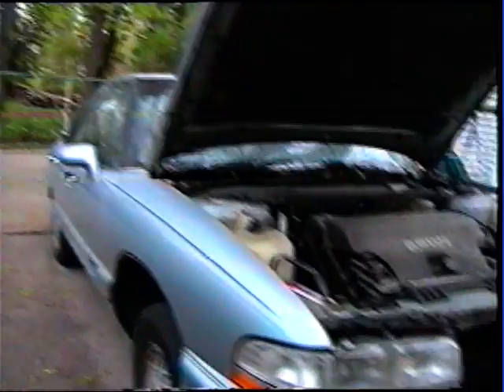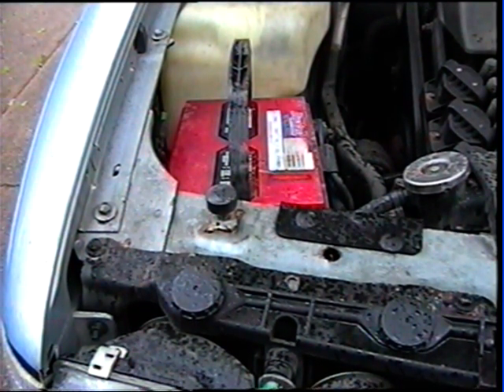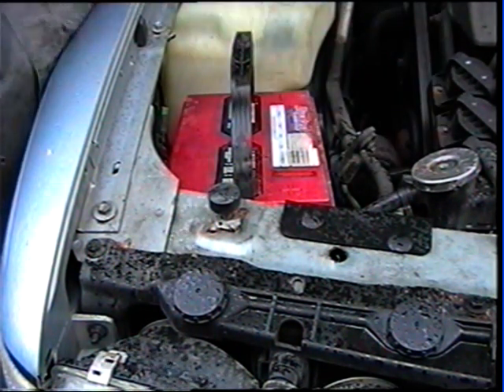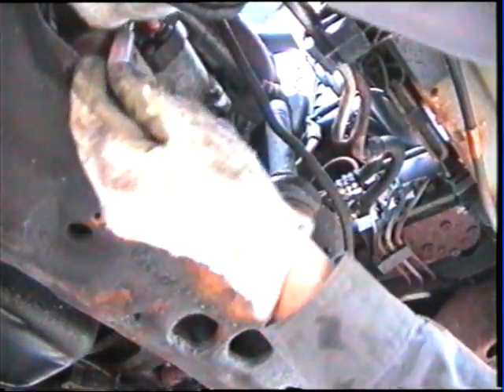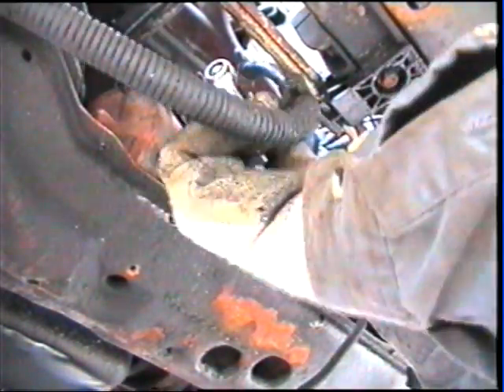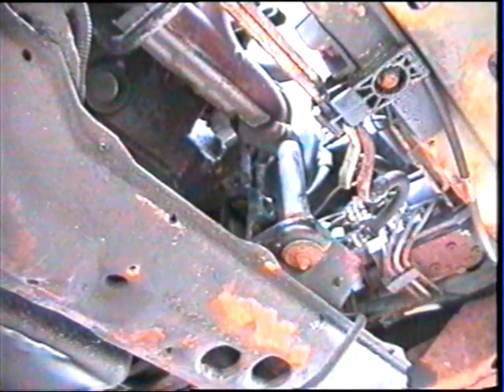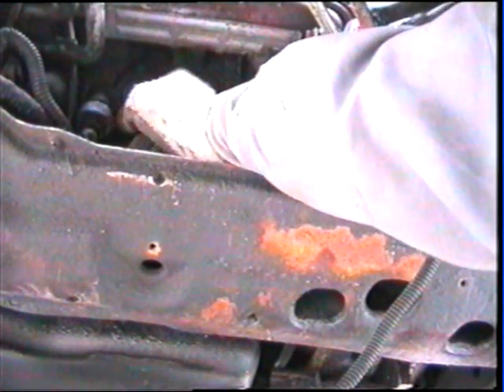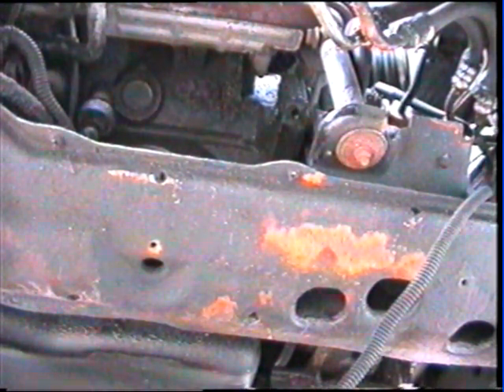Replacing starter 95 Buick Park Avenue 3800 Engine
Replacing bad starter on 1995  Buick Park Ave